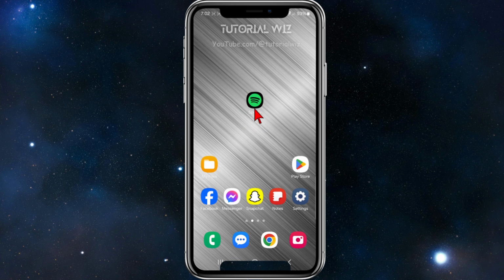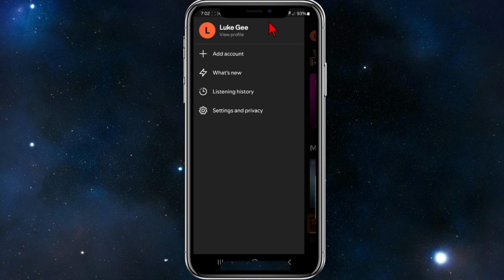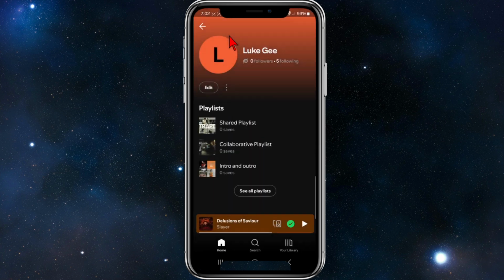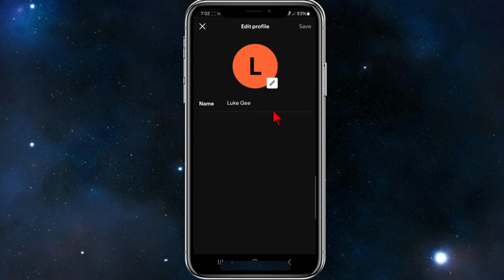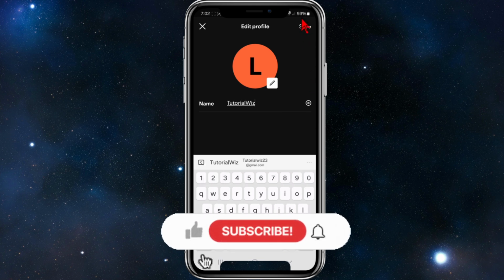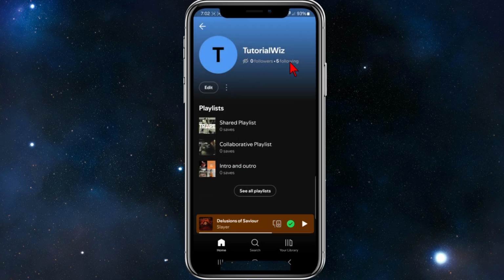How To Download And Install Dabble App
In this video, I'll show you how to download and install the Dabble app on your device. Whether you're using an Android or iOS device, I'll walk you through the process step by step so you can start using Dabble in no time.